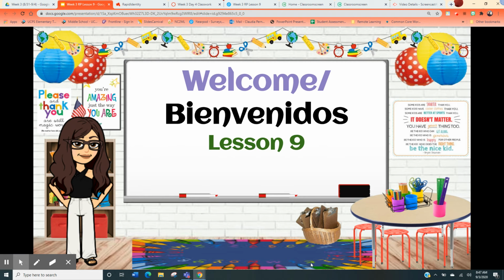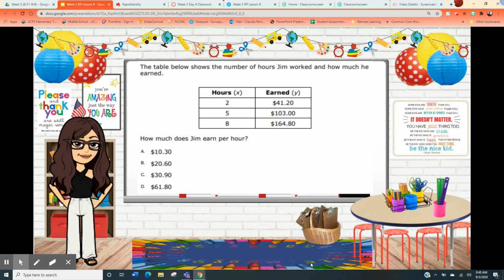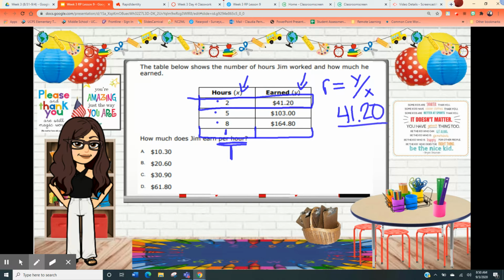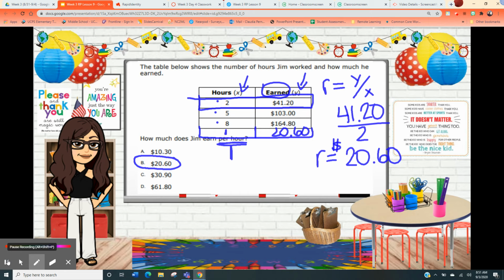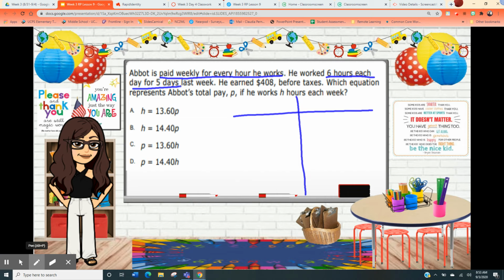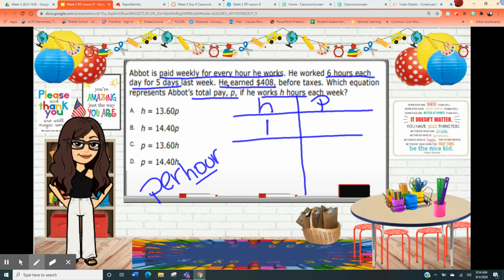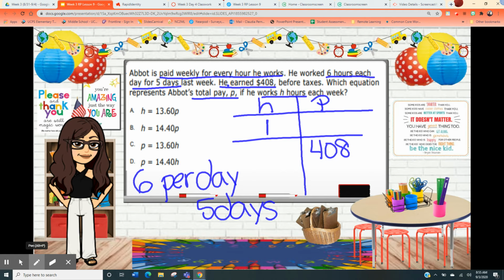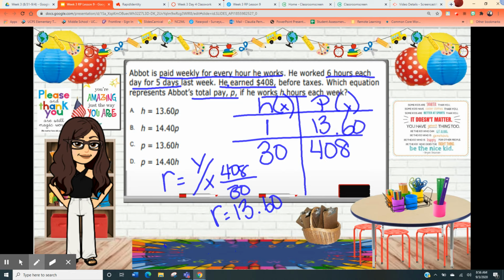Week 3 Day 4 Proportional Relationships